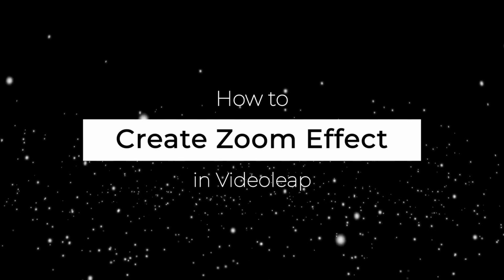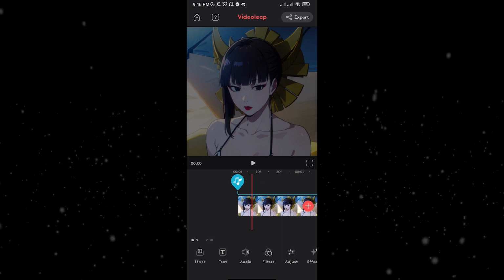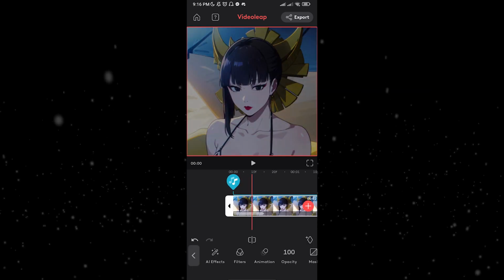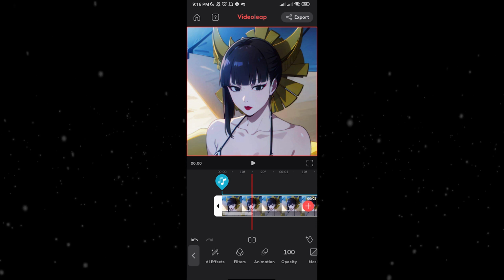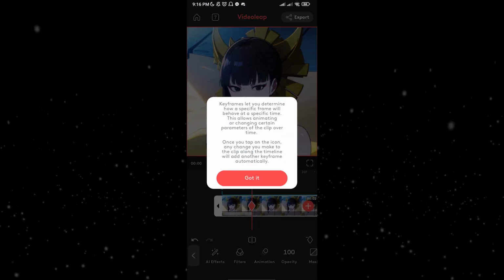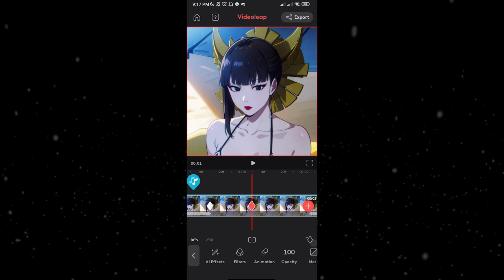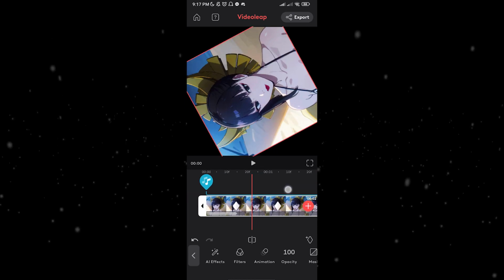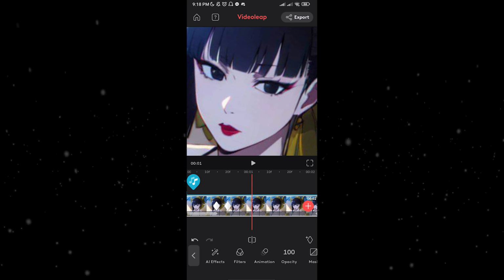How To Create A Zoom Effect In Videoleap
In this video we will show you how to create a zoom effect in you videos using Videoleap